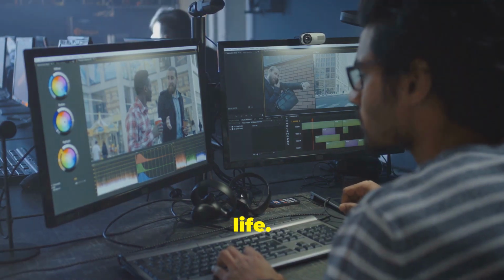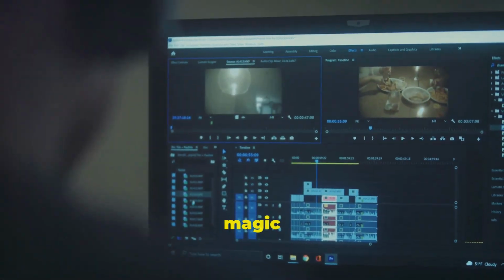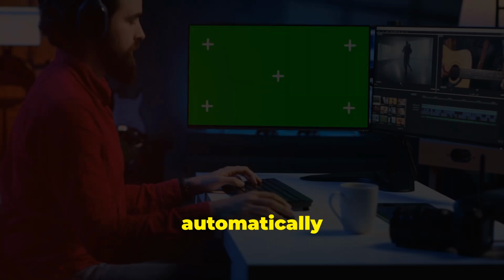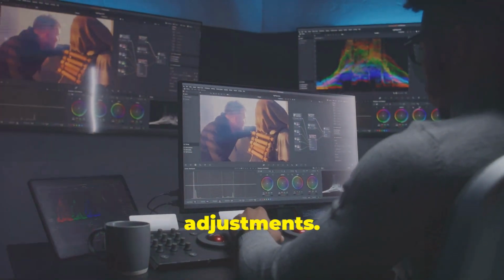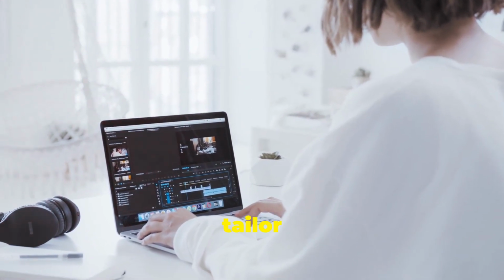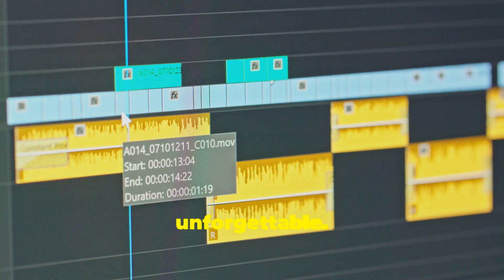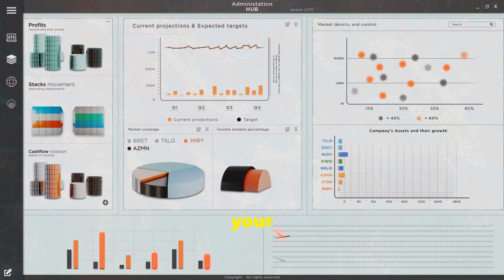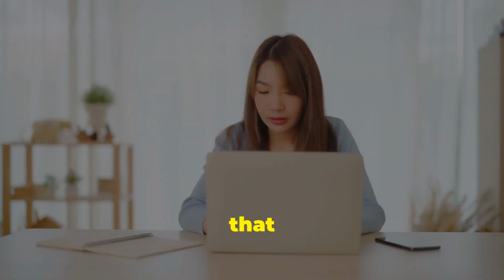How to Make Viral AI Generated Videos with InVideo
🔗 Learn How to Generate Revenue With Invideo and Youtube Online Step by step Tutorial
invideo-io/

With You The Best Of Luck - Enjoy Creating and Quit Editing :)